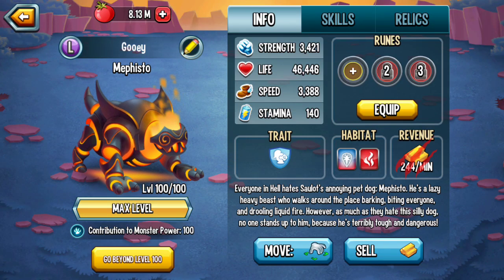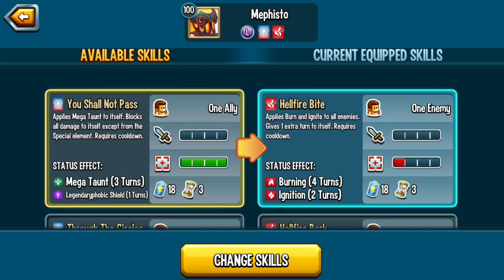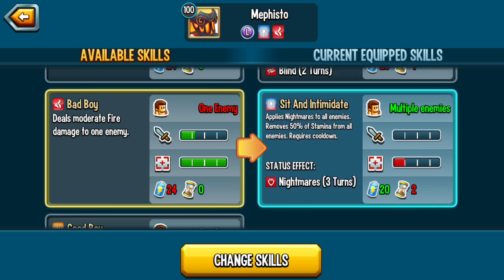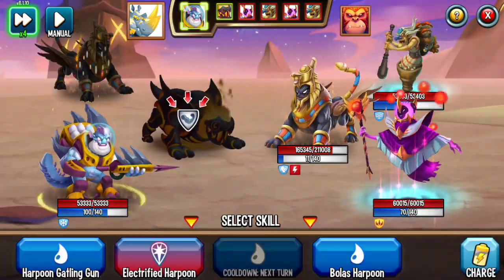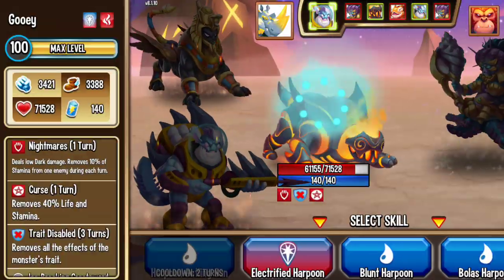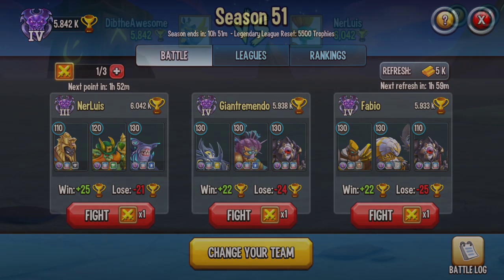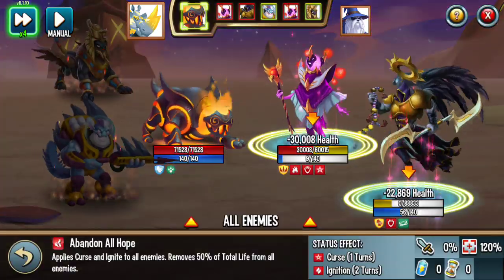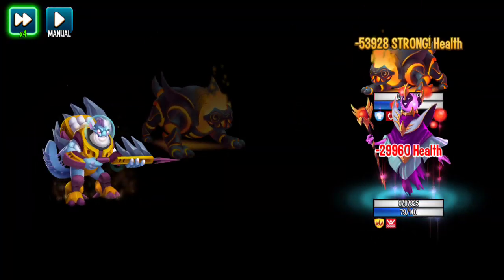Mephisto Guide/Review Part 1of 2- Dot Build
Today we will be looking at Mephisto's dot build, which is very disgustingly good as you will see in this video. Up next is the stamina drain build. Final thoughts will be on the next episode.